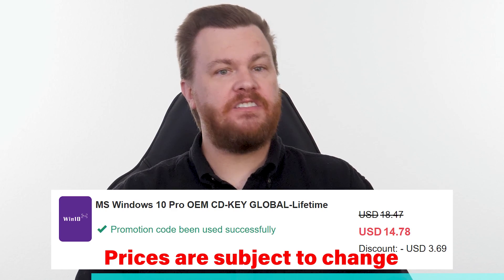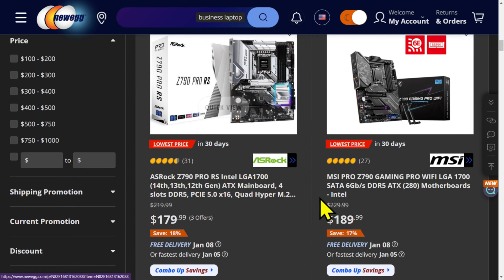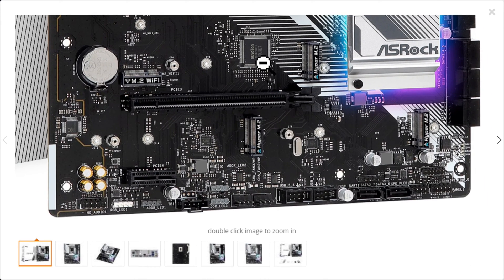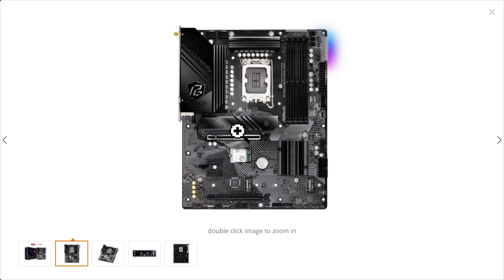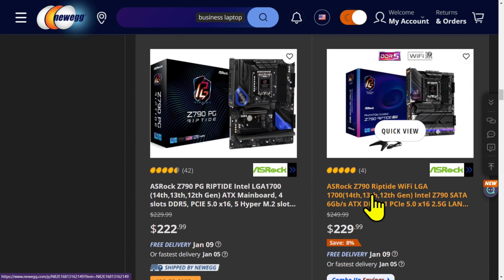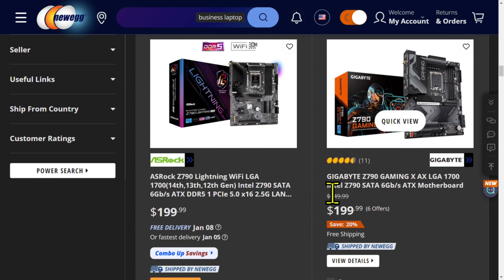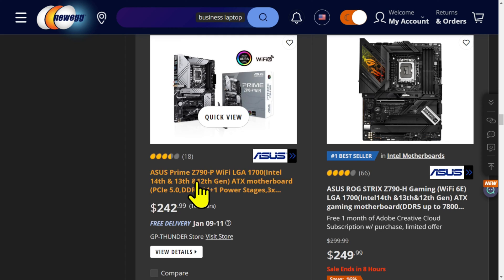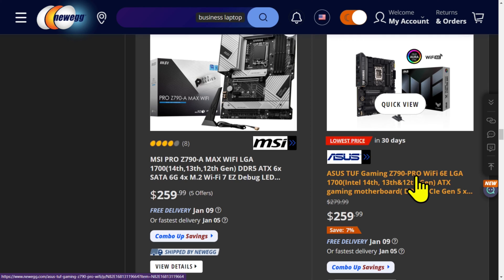Best Midrange Motherboards for 14th Gen CPU: How To Choose a Motherboard — Byte Size Tech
Time Stamps
00:00 Best Midrange Motherboards for 14th Gen CPU: How To Choose a Motherboard — Byte Size Tech